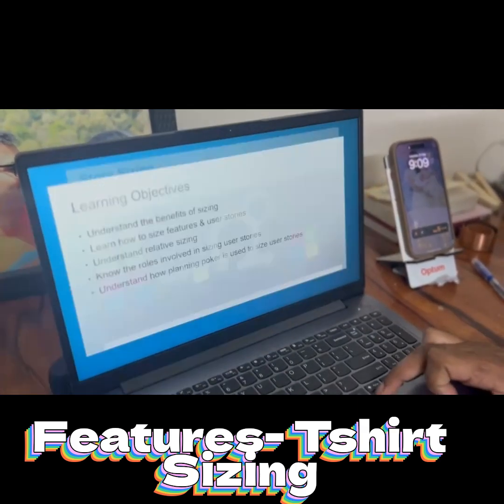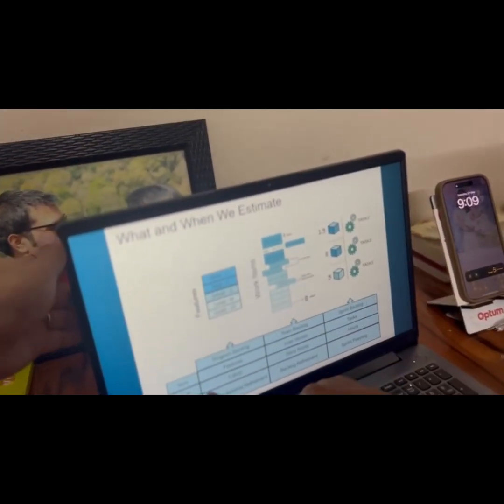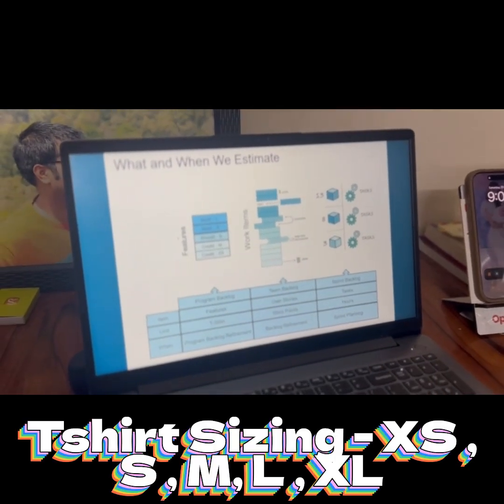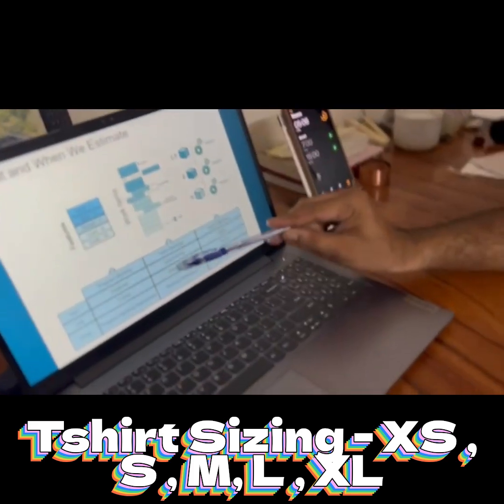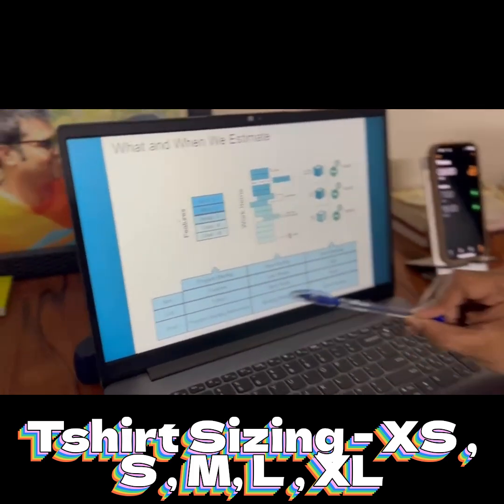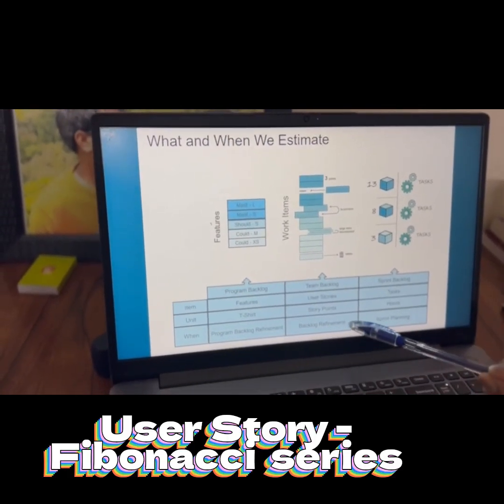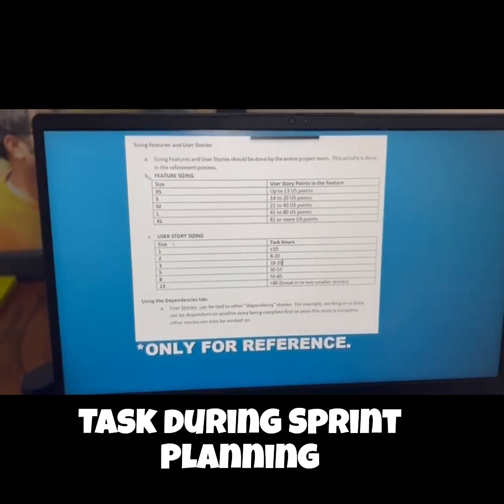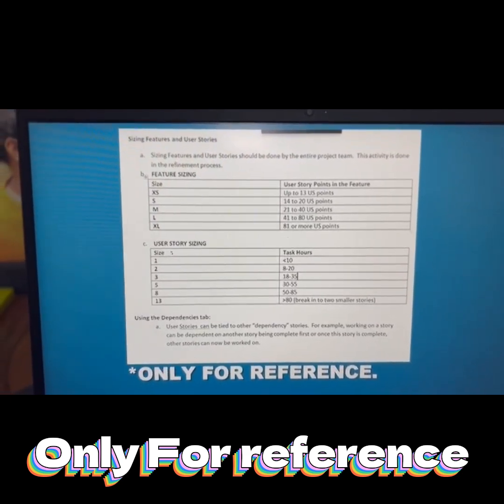Agile Estimation Made easy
An effort to unfold the Agile estimation in simple language with layman terms to help the agile community.